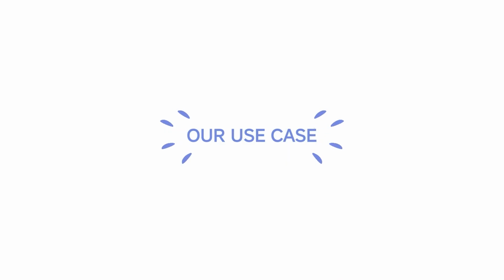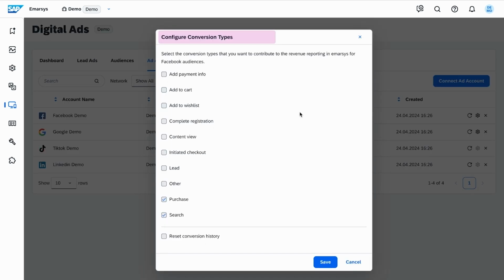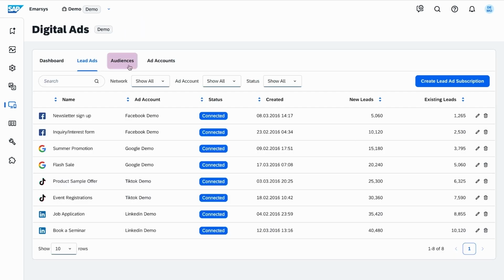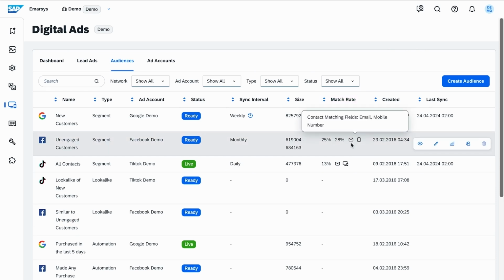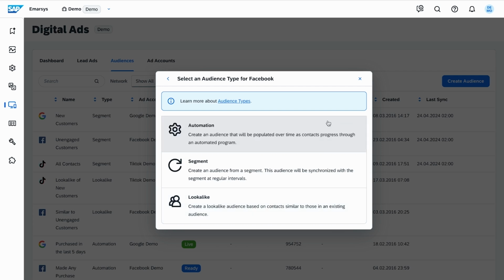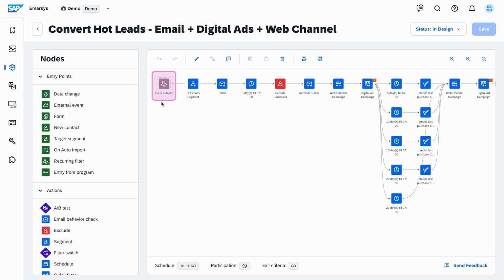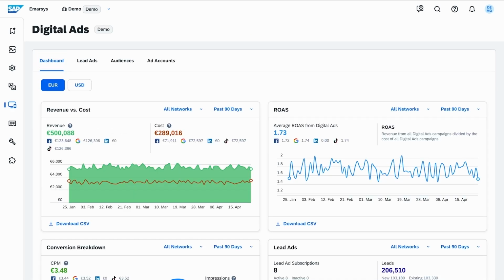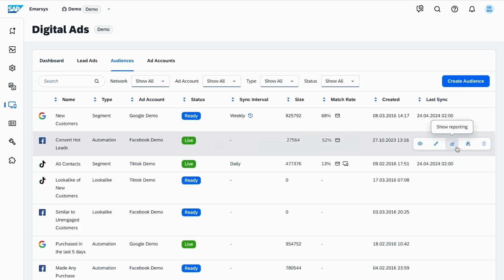Product Walkthrough - Digital Ads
Supercharge omnichannel marketing execution with targeted digital ads based on 1st party audiences.

📚CHAPTER BREAKDOWN:

00:00 - The Power of SAP Emarsys Digital Ads
00:57 - Practical Use Case: Converting Leads
01:11 - Navigating Digital Ads Interface
01:38 - Synchronizing and Managing Ad Accounts
02:01 - Creating and Utilizing Lead Ads
02:36 - Building and Managing Audiences
03:44 - Creating Automation Audiences
04:51 - Integrating Audiences into Automation Programs
05:48 - Analyzing Performance: Digital Ads Dashboard

⭐ ABOUT THIS VIDEO:

Discover how you can unlock the power of digital advertising with SAP Emarsys, harnessing the potential of key platforms like TikTok, Facebook, and Google Ads.

🌟 What You'll Discover:

- Comprehensive Guide: Learn how SAP Emarsys Digital Ads integrates seamlessly with major social and advertising networks.
- Data-Driven Targeting: Understand how to utilize omnichannel behavior data from SAP Emarsys to enhance your advertising strategies.
- Expanding Reach: Discover tactics to engage contacts beyond your existing audience, including those who haven’t interacted with your website or content.
- Lead Generation: Master the art of creating lookalike audiences to find new leads resembling your most active segments.

🔍 Dive Into Practical Use Cases:

- Lead Conversion Strategies: Get insights on identifying potential leads and driving their first purchase through attractive, simple ads.
- Step-by-Step Guidance: Follow a detailed walkthrough on using the Digital Ads interface, including setting up ad accounts, creating lead ads, and building targeted audiences.

💡 Maximize Your Ad Impact:

- Learn how to synchronize ad accounts, configure conversion types, and manage your audiences effectively.
- Gain expertise in creating various types of audiences, including automation, segment, and lookalike audiences, to fine-tune your ad targeting.

📊 Data-Driven Decisions:

- Understand how to integrate audiences into automation programs and measure the effectiveness of your campaigns.
- Explore the Digital Ads Dashboard for a comprehensive view of campaign performance, including revenue generation, return on ad spend, and conversion breakdowns.